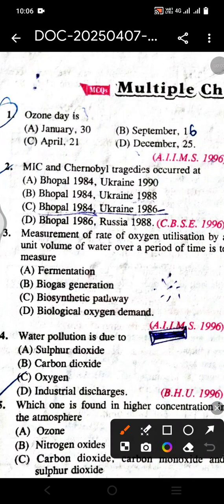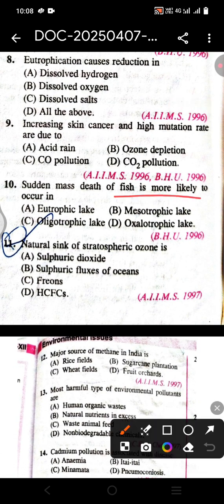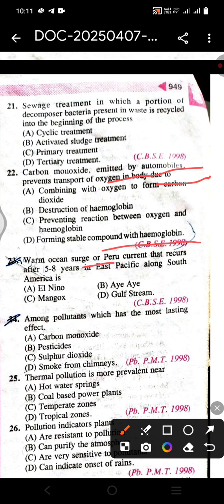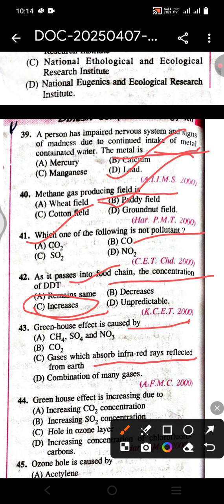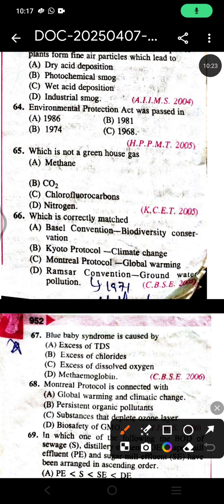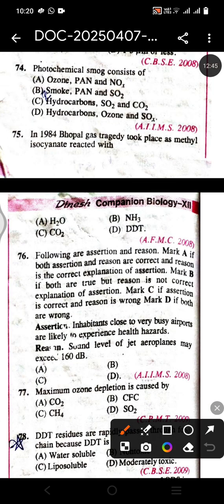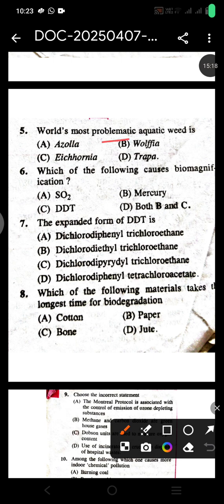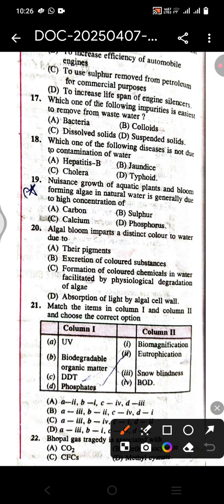EnvironmentalPollution NEETBiology TGTMedical HPTET Biology Science NEET2025 BiologyForTET